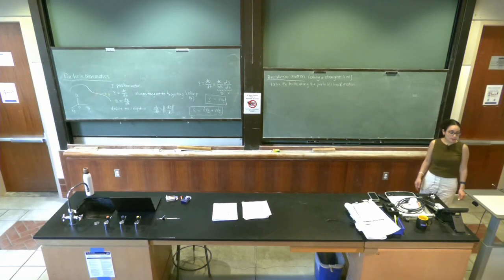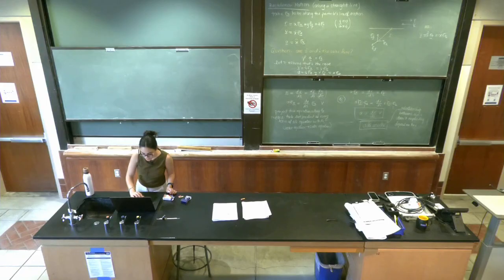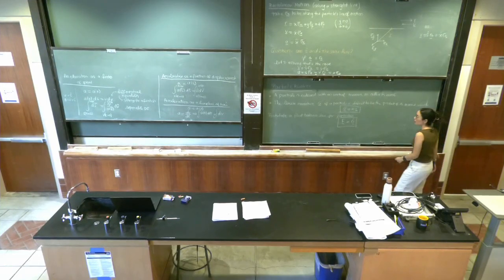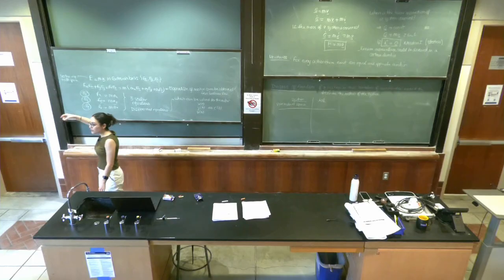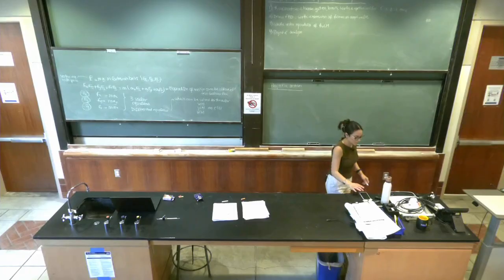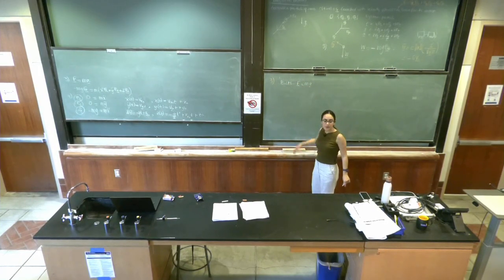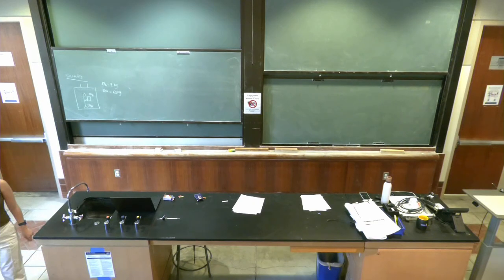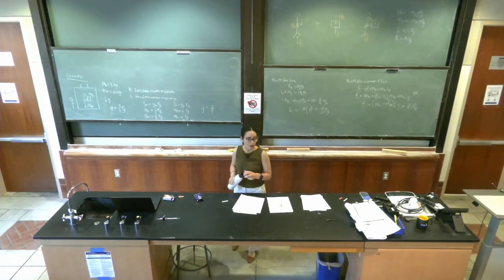02 - Rectilinear Motion, BoLM of Particle